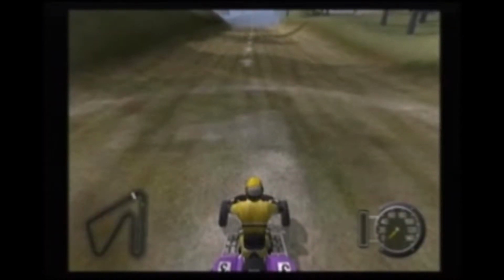What is With This Game! | ATV OffRoad Fury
I play ATV OffRoad Fury on my PS2 and have an interesting time.